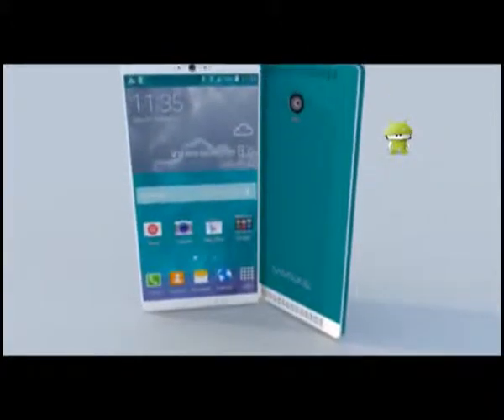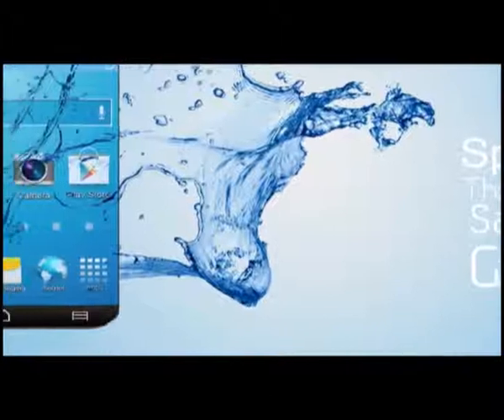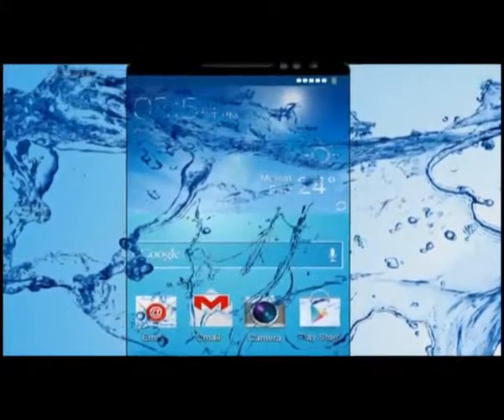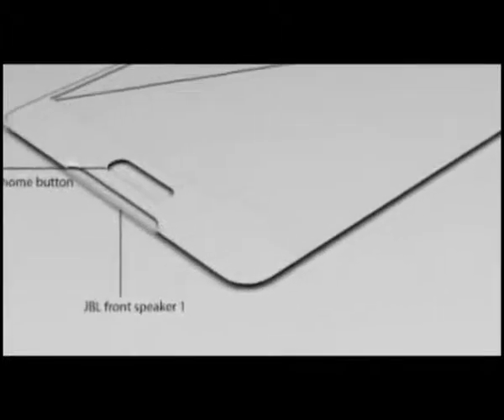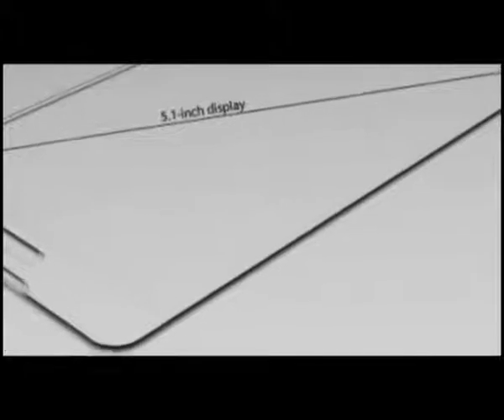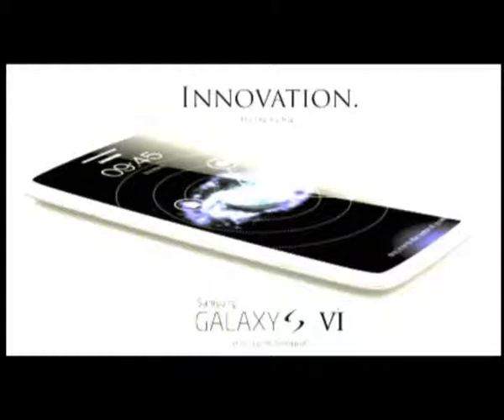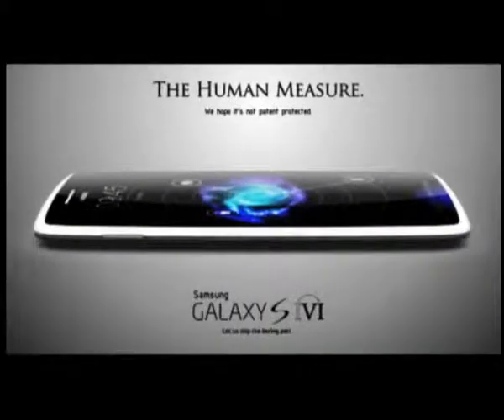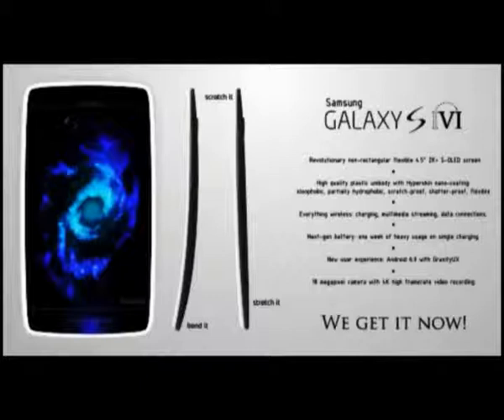Samsung Galaxy S 6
Samsung Galaxy S 6, Samsung Galaxy S 6 concept, next Samsung Galaxy S 6 concept, new next Samsung Galaxy S 6 concept, new concept Samsung Galaxy S 6